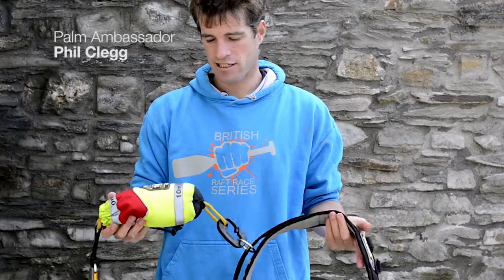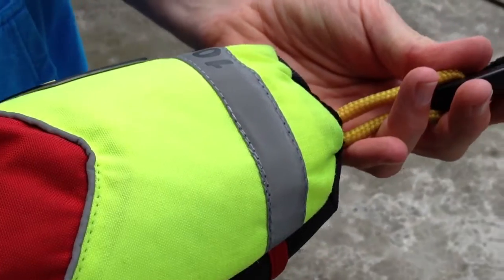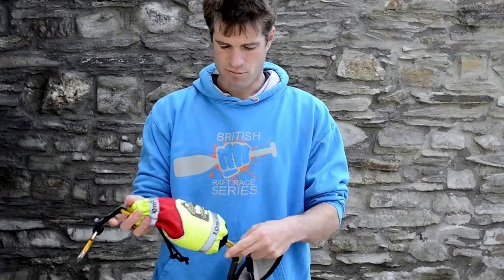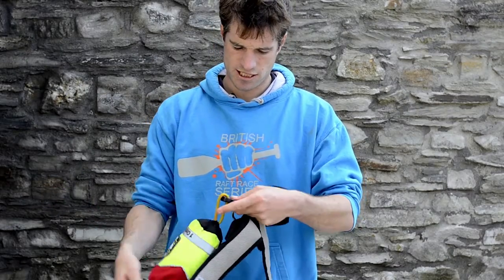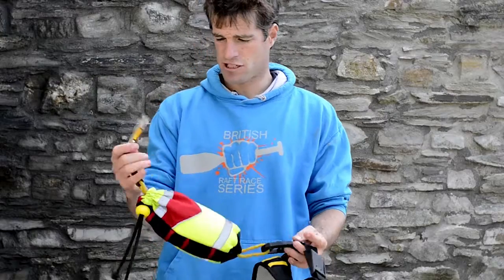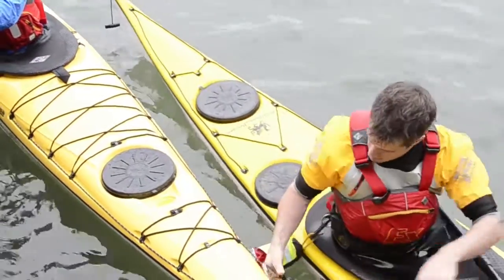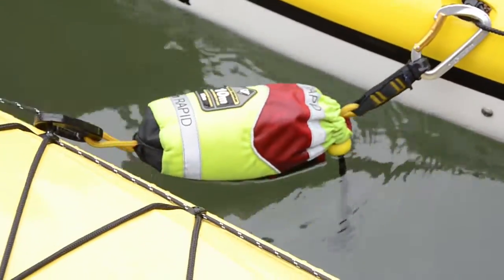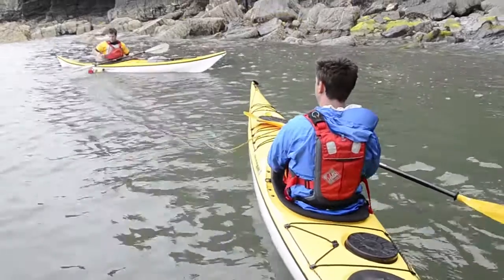Phil's custom throwline towline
Phil Clegg shows you how you can make a throwline-towline from your Rescue belt, plastic Seadog clip, a 10 Rapid throwline, snap gate karabiner and a short climbing extender. Made to be modular, you can reconfigure our belts and towlines, just how you like them.